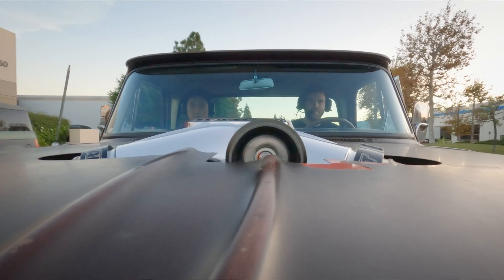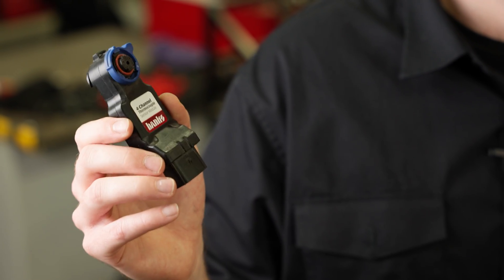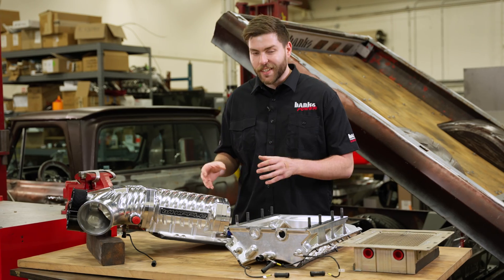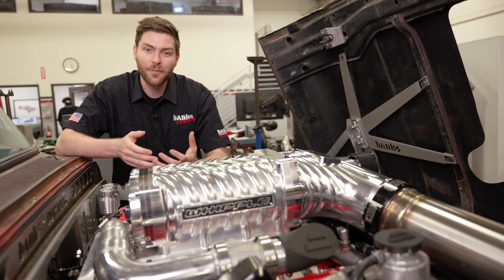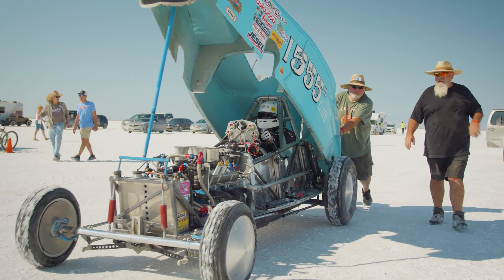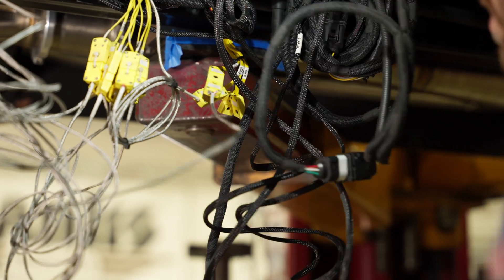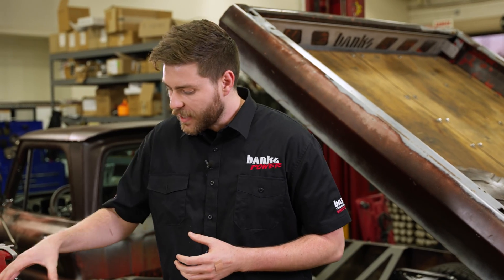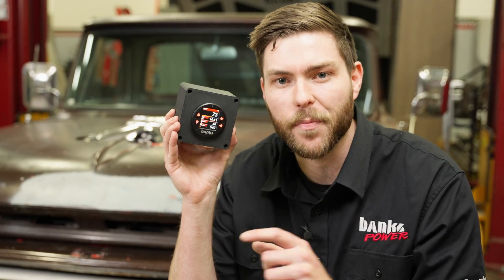Make any Vehicle Smarter | Banks iDash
The Banks iDash is the plug-and-play way to get more data out of any newer vehicle. But if you've got an older vehicle with no OBD or a custom build, you can still take advantage of the iDash's capabilities with our powerful suite of sensors and modules. Not only can the iDash display and log data from any sensor you plug into it, but it can also combine those readings to give you calculated values no other gauge can. These sensors can also work in tandem with data from an OBD-II connection, and even with data from aftermarket ECUs.

Examples of what you can measure on your engine